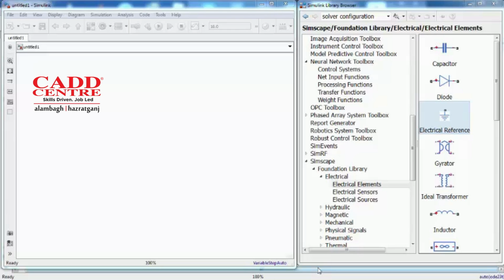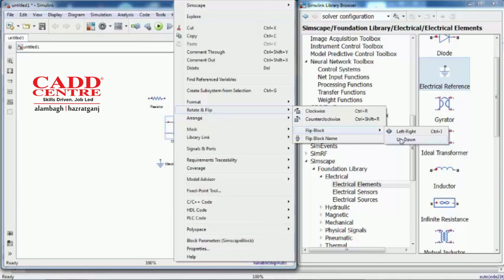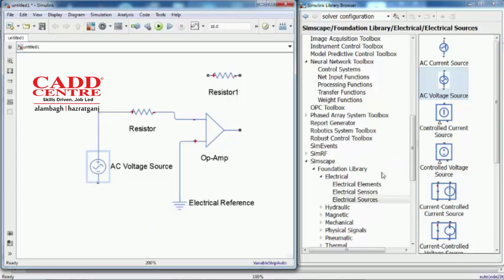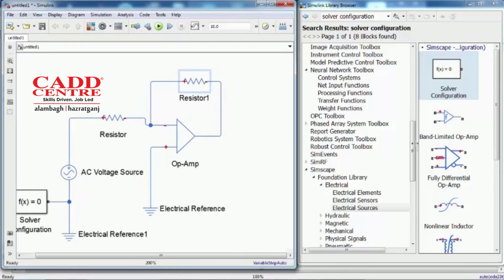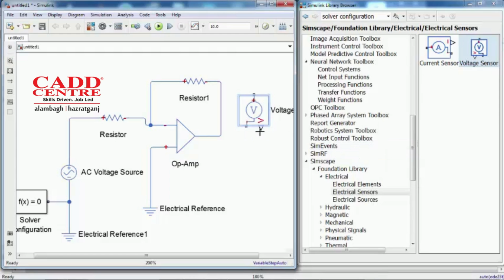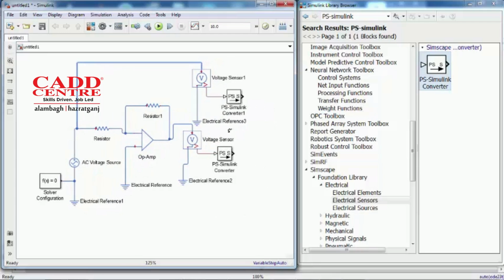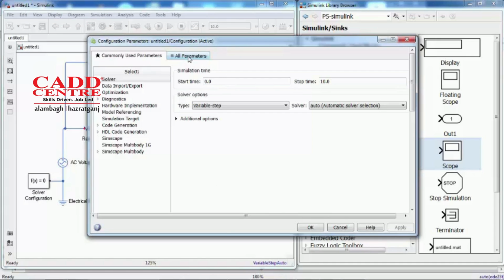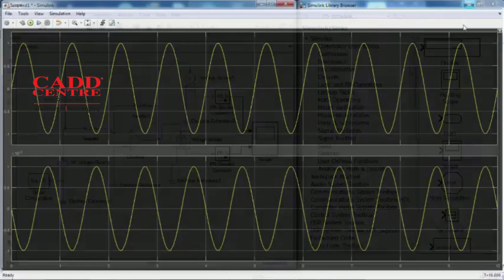How To Create an Inverting Amplifier using MATLAB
Here at Cadd Mantra Alambagh & Hazratganj you will Learn
3Ds MAX, SOLIDWORKS, AutoCad, CivilCadd, catia, electricalCadd, STAAD.Pro, ANSYS, Building Estimation Costing, MX Road, AutoCAD Civil 3d etc. more Engineering Related software, training experience with industrial visits.